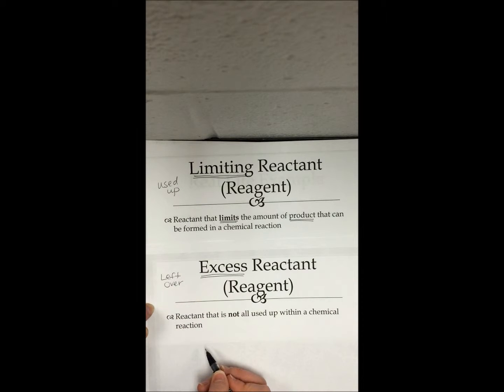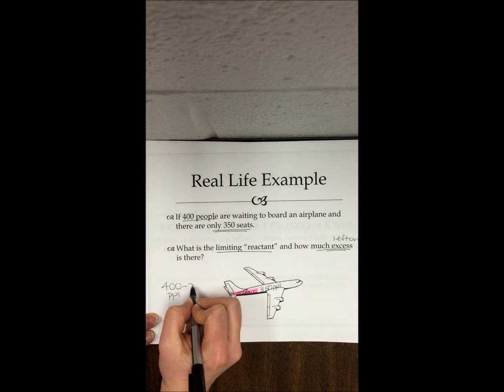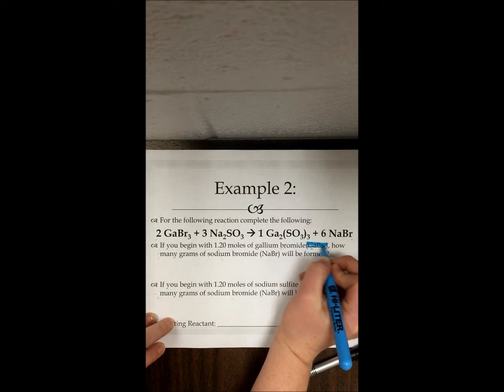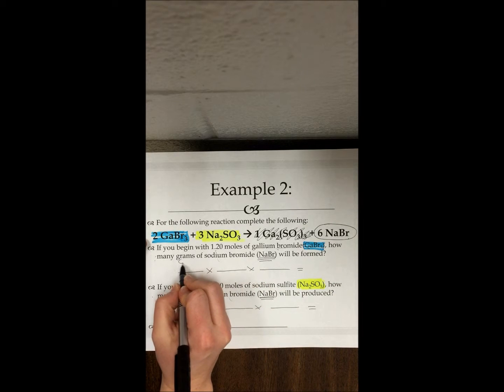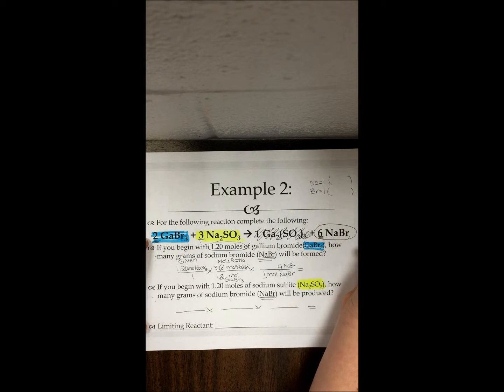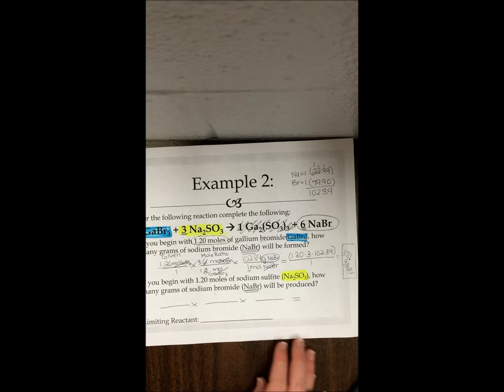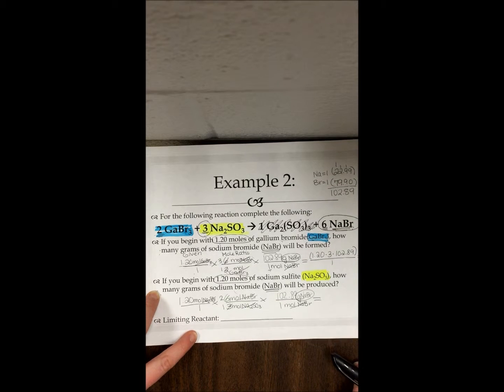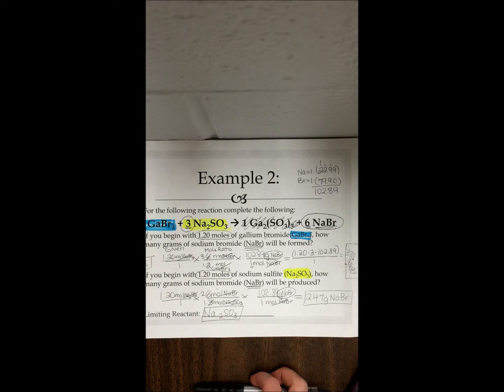Limiting and excess reactants